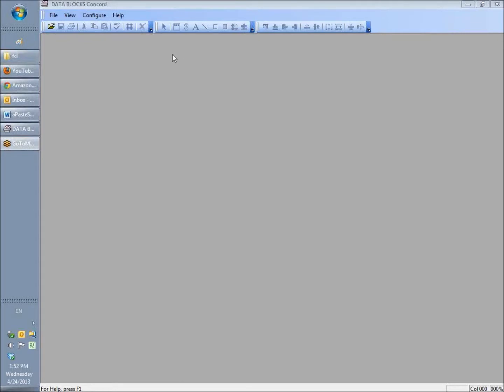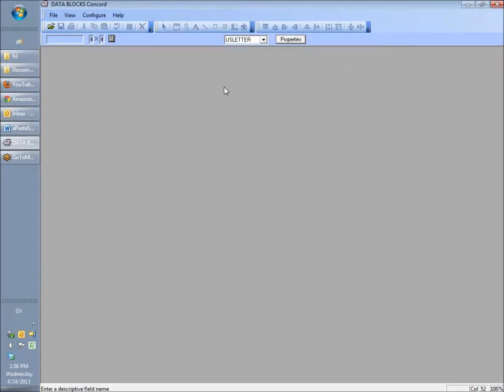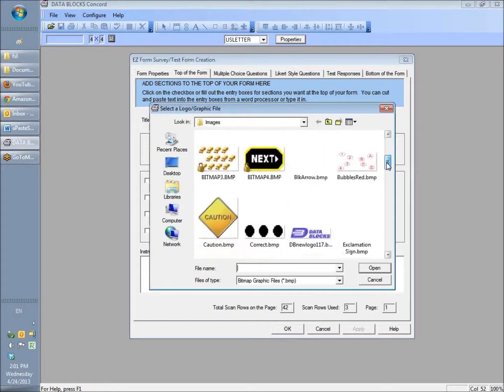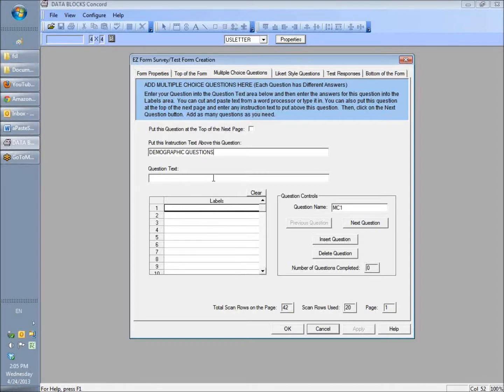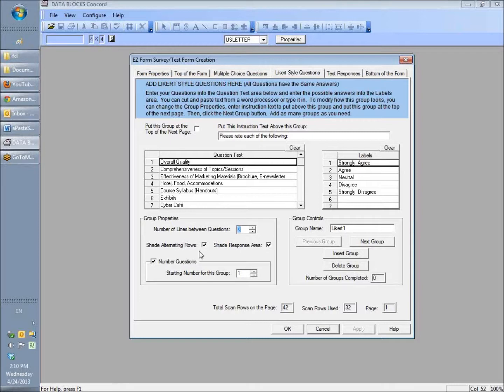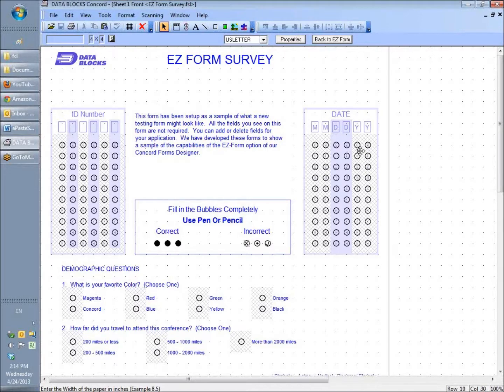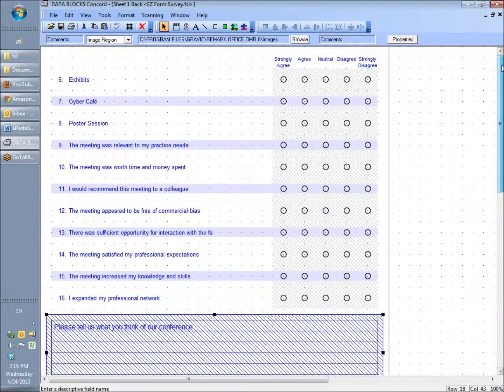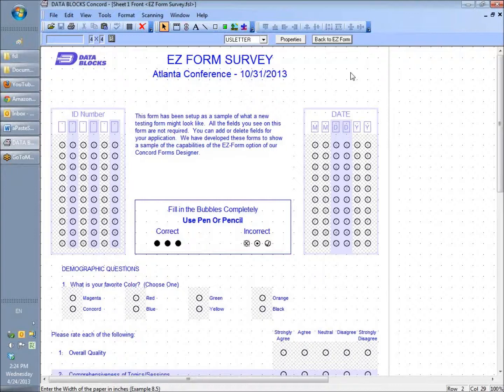1. Concord Forms Designer - Creating a New Form using the EZ Form Wizard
This video shows you how to create a new form in the Concord Forms Designer using the EZ Form Design Wizard.  Using the design wizard, you just fill in fields and click check boxes and then the form will be generated for you. The video that follows this one is "2. Concord - Modifying a Form created in the EZ Form Designer".